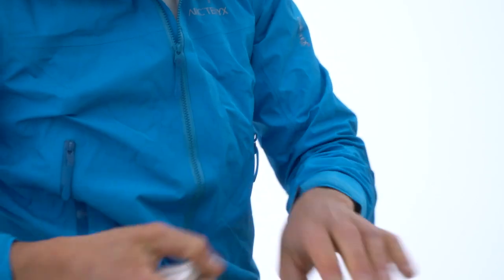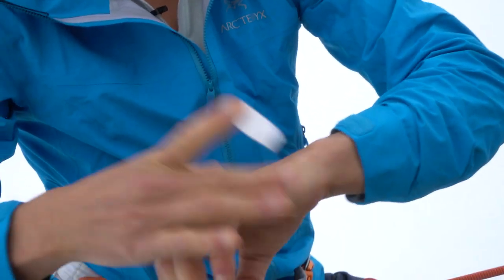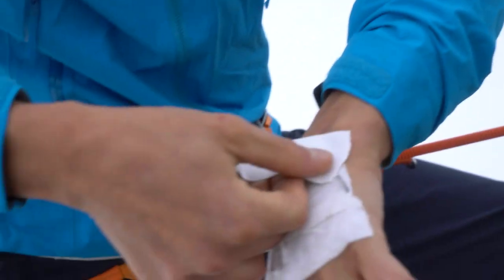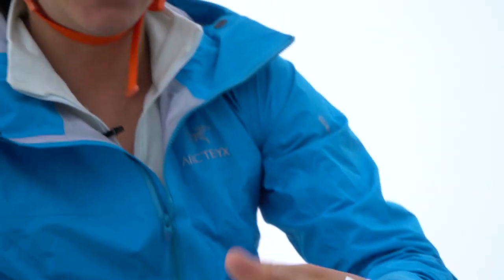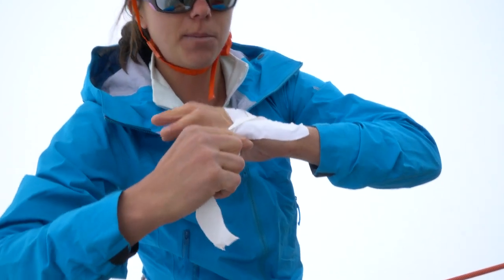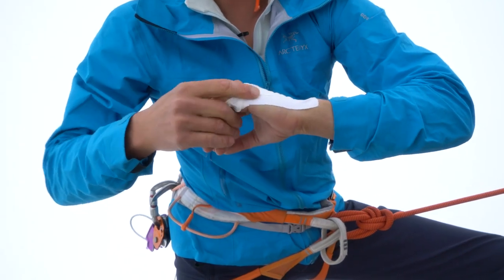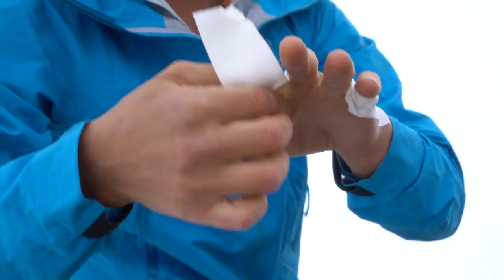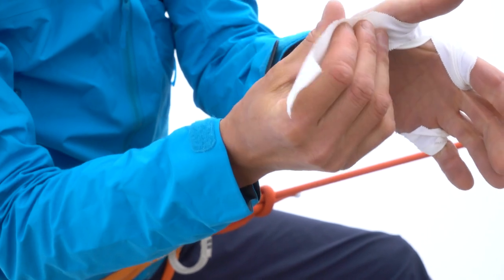Arc'teryx Tips: Taping Your Hands for Crack Climbing With Nina Caprez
Arc'teryx climbing athlete Nina Caprez on how she tapes her hands for crack climbing.